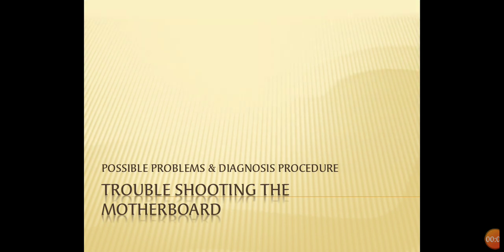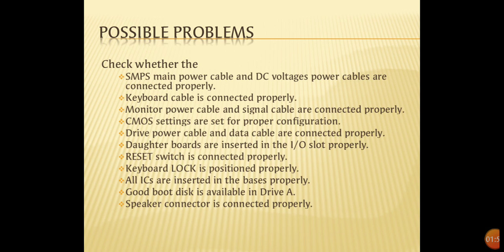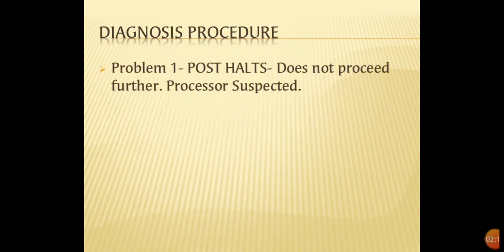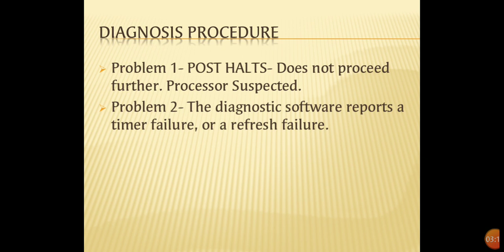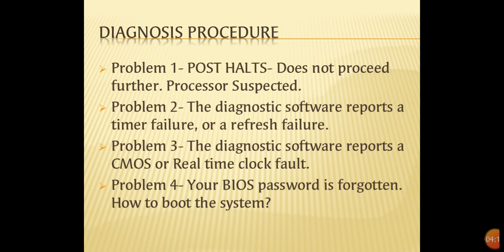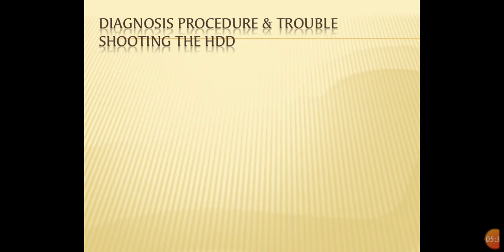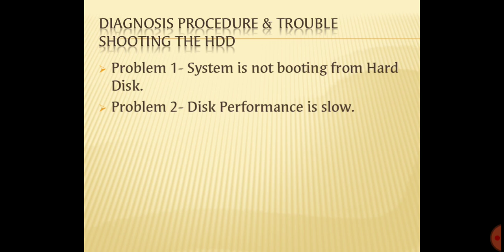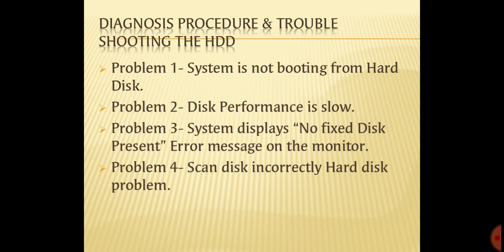Troubleshooting Motherboard and HDD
Possible problems and diagnosis procedure for mother board and HDD